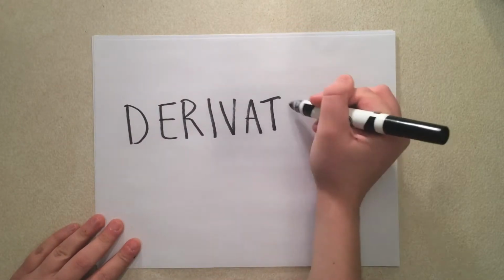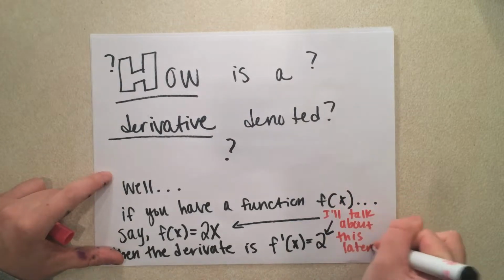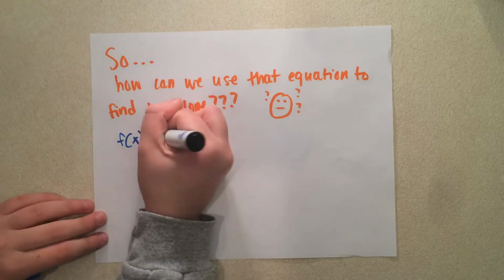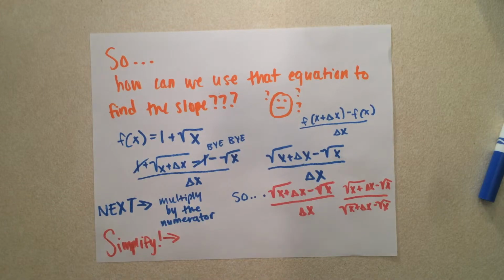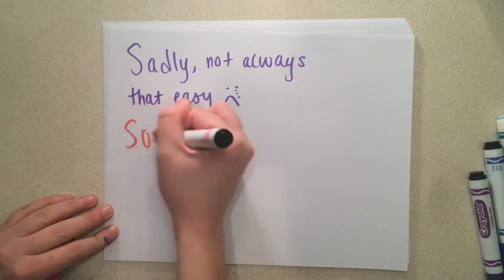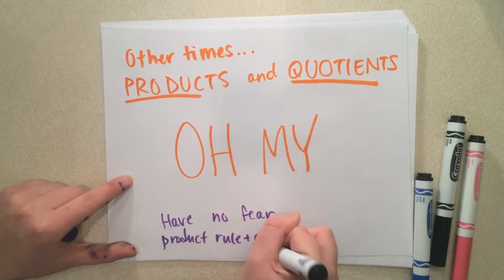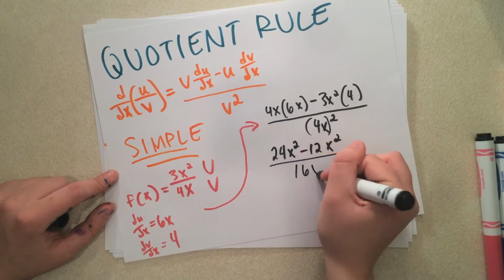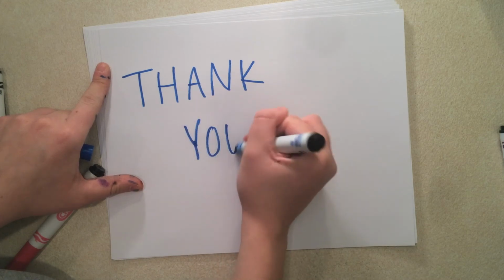Intro to Derivatives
calc project for Mr Anderson/Ms Yufa's class